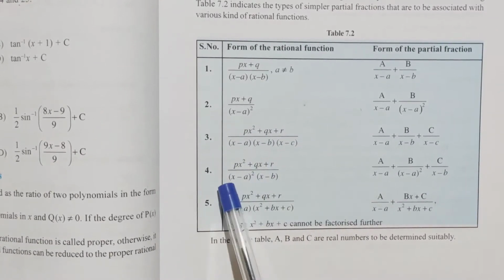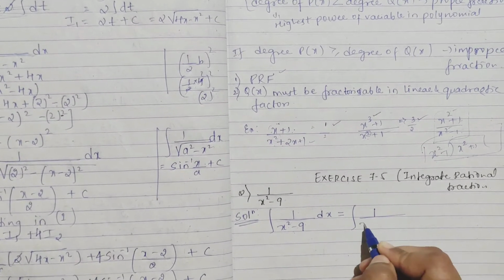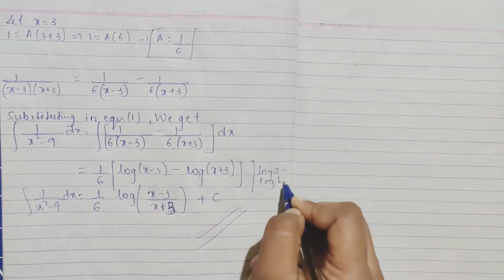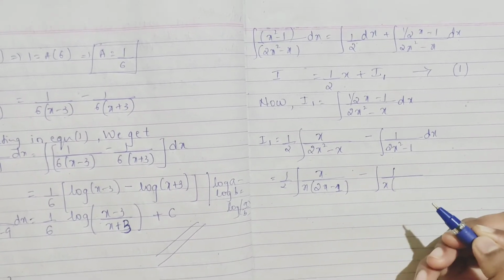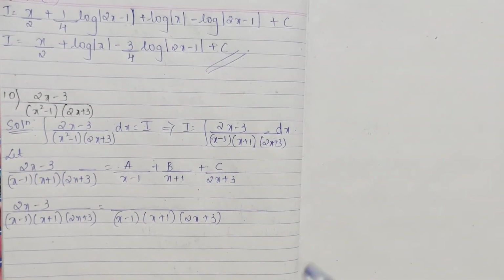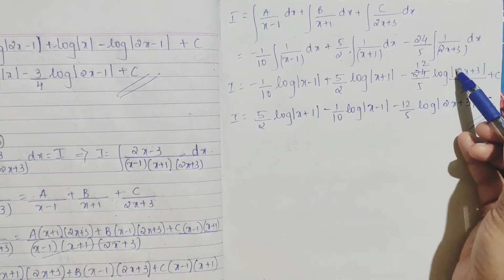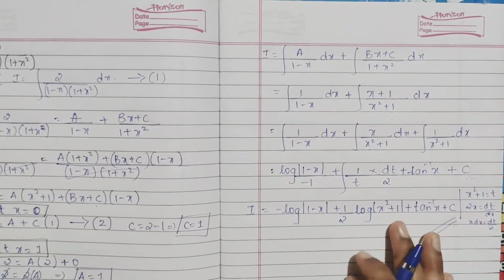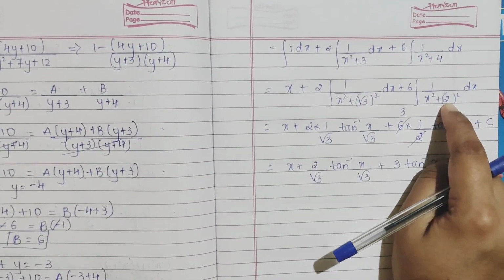Chp-7 Integrals.. exercise 7.5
integrals of partial fraction form